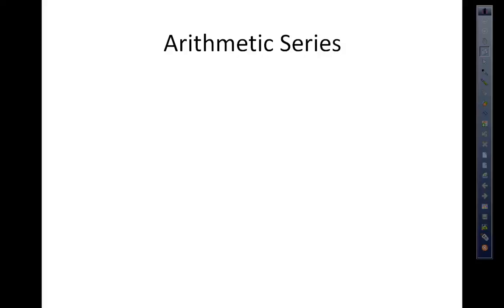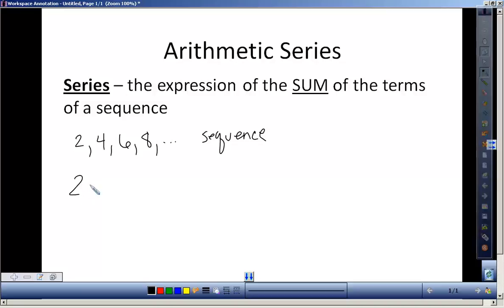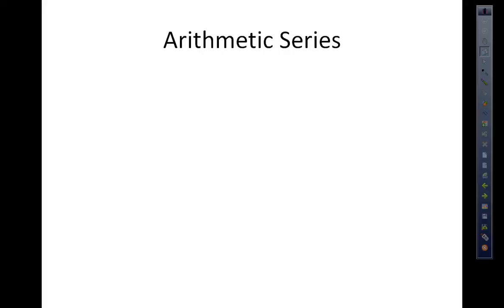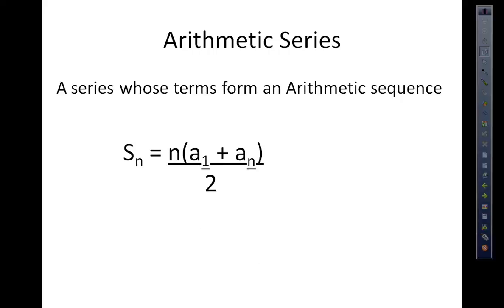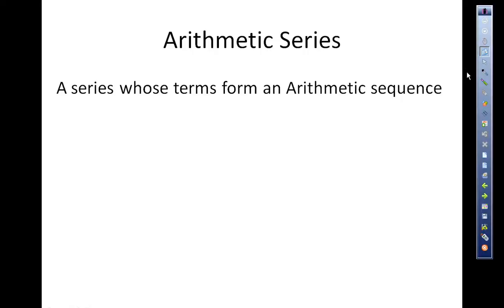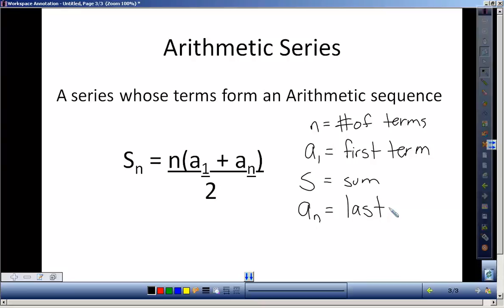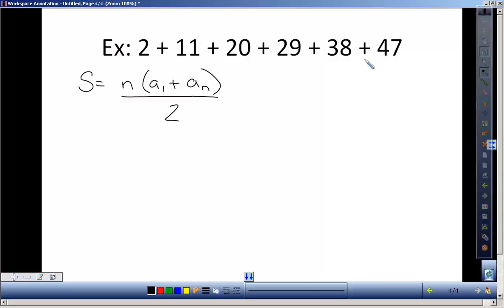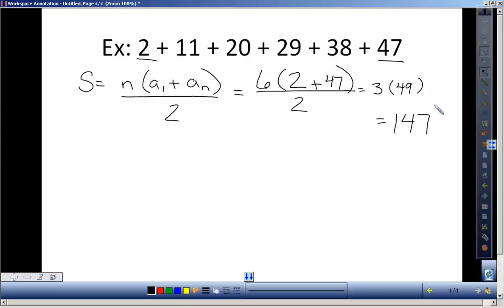Arithmetic Series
An introduction to Arithmetic Series and Summation Notation